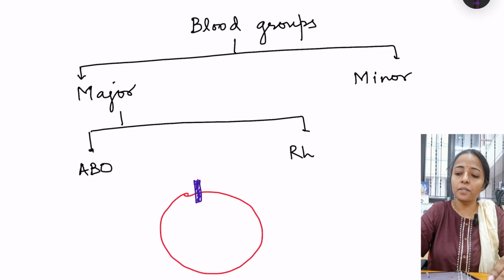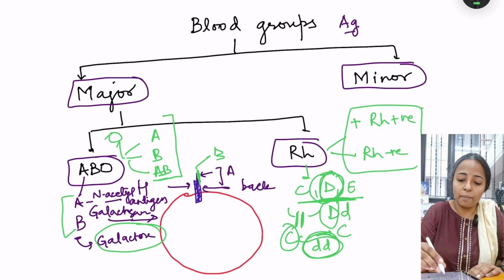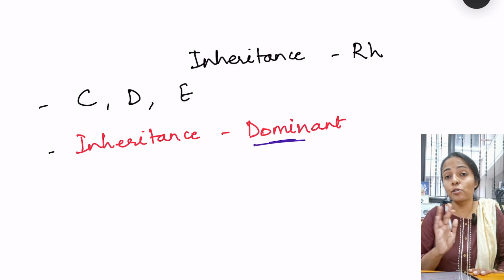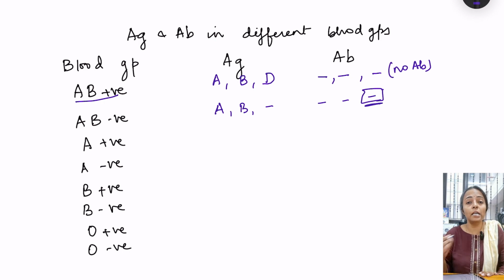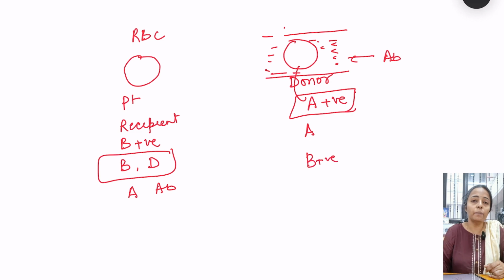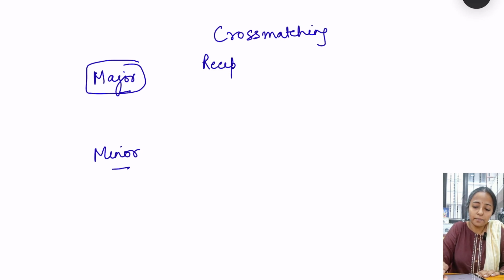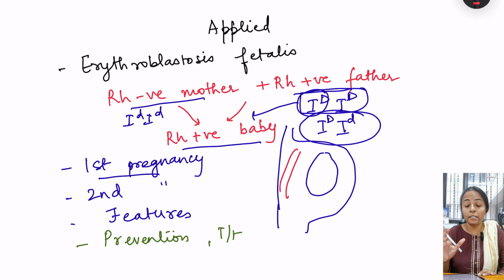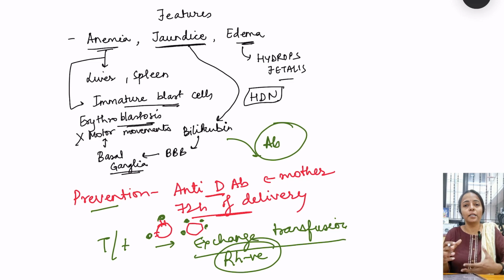Blood group physiology mbbs 1st year | Rh antigen | Erythroblastosis | Crossmatching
Blood group physiology complete lecture mbbs 1st year

👉 Flipkart: https